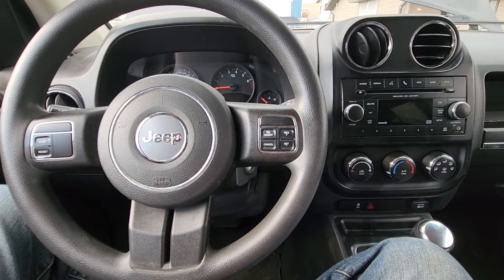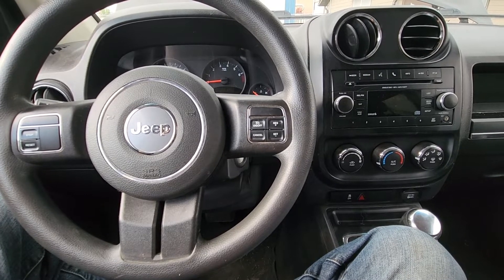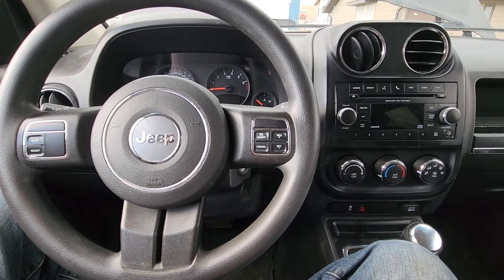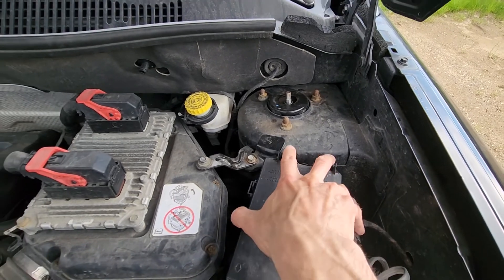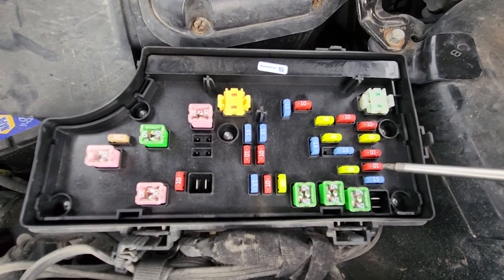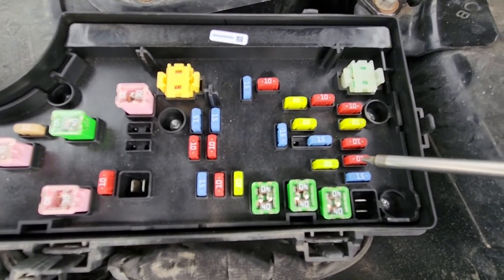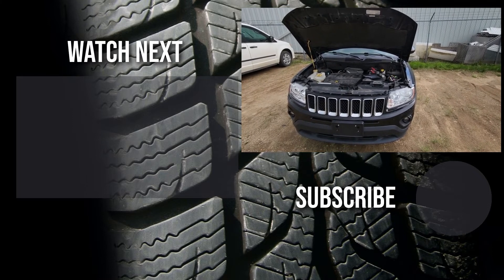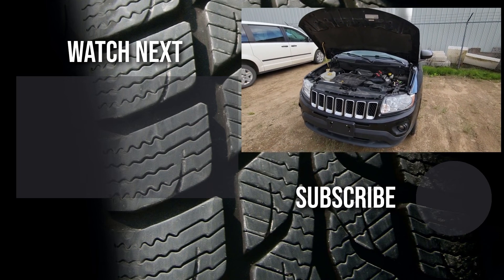Jeep Compass - BRAKE / STOP LIGHTS FUSE LOCATION (2011 - 2017)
Short video on the stop lights / brake lights fuse location on Jeep Compass SUV. If brake lights are not working, checking the fuse is the first thing you should be doing. ( 2011 | 2012 | 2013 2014 | 2015 | 2016 | 2017 | SPORT | NORTH EDITION | LIMITED | 4WD ).

Stop lights fuse is located in the main fuse box under the front hood at it is Fuse #3 (10A).